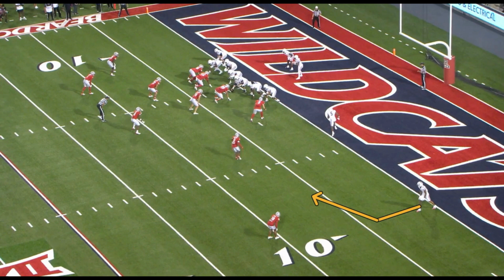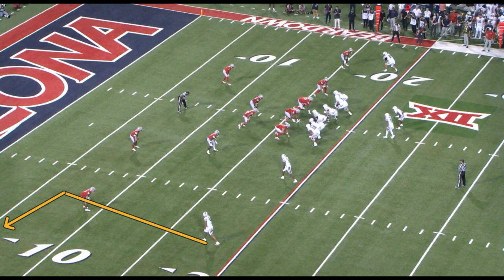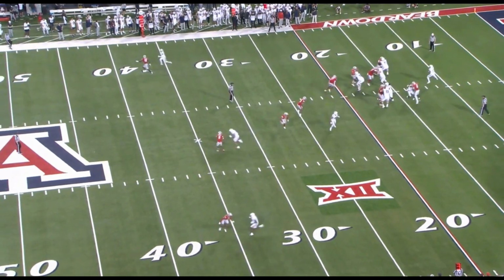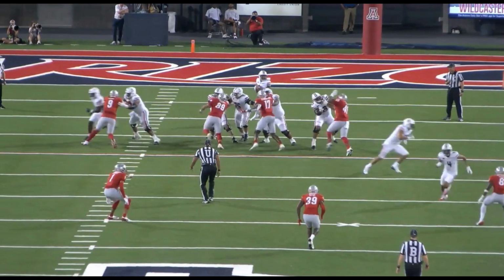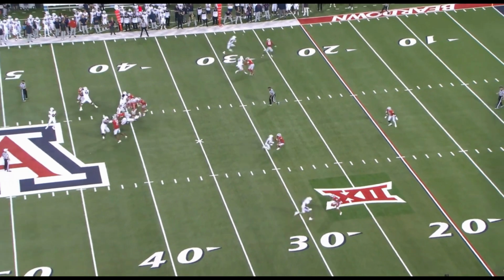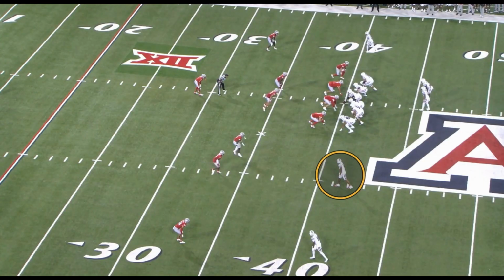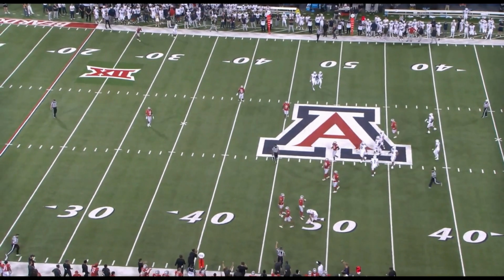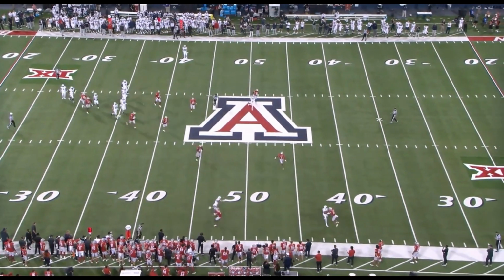Tetairoa McMillan dominates New Mexico, proving he is WR1 of 2025 NFL Draft (Film Session)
Tetairoa McMillan broke his school's (Arizona) receiving record in week 1 with over 300 yards receiving. DP enters the film room and breaks down how T-Mac dominated New Mexico's secondary.